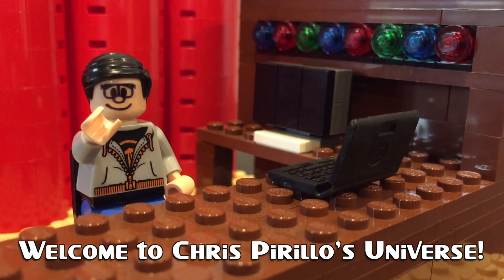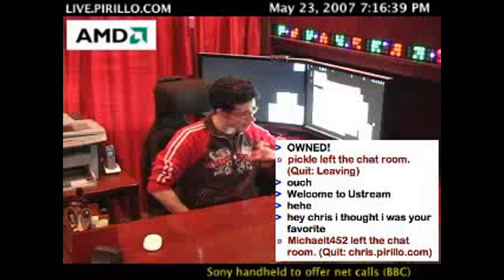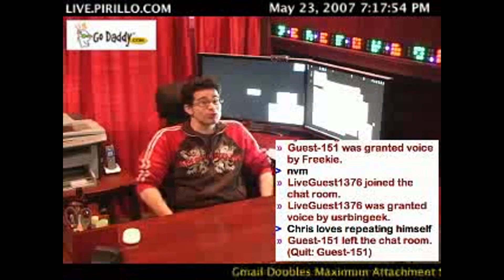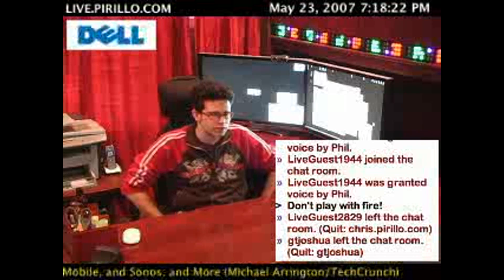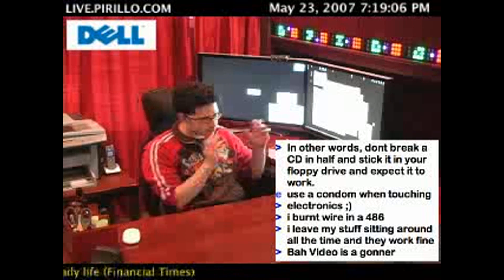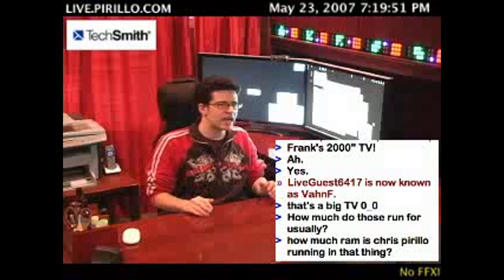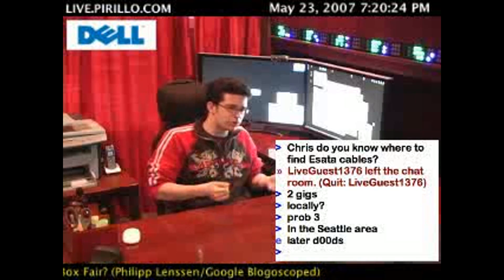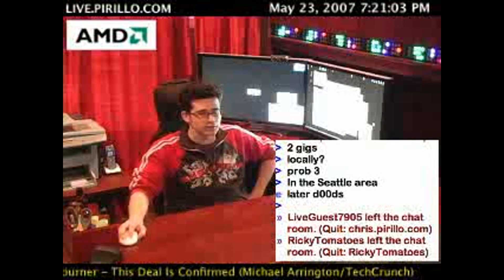Hard Drive Enclosure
/ - Zoomrix, a regular chatter, asks is it safe to install a hard drive without properly mounting it?

The short answer: no, it's not safe. If you don't properly mount the hardware you could end up with a very dangerous situation.